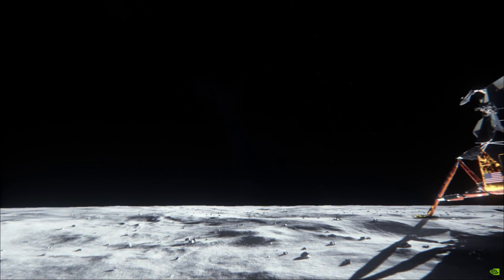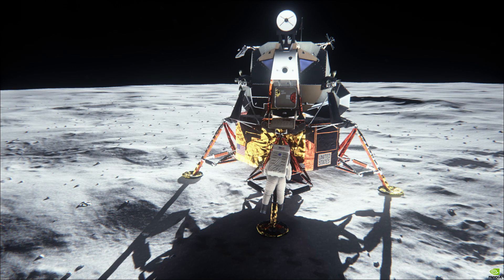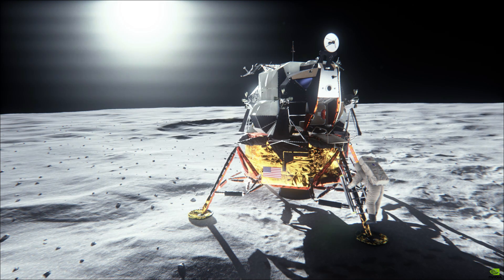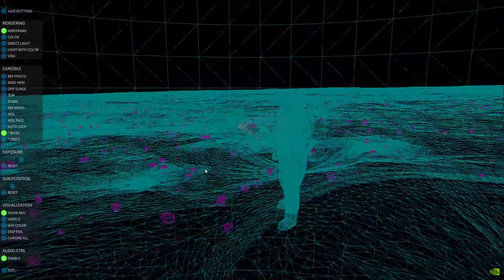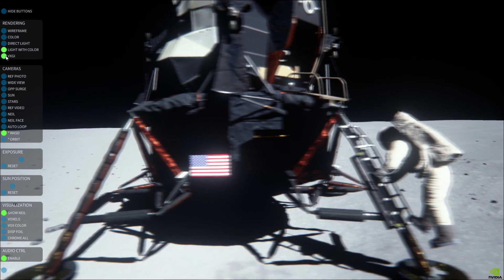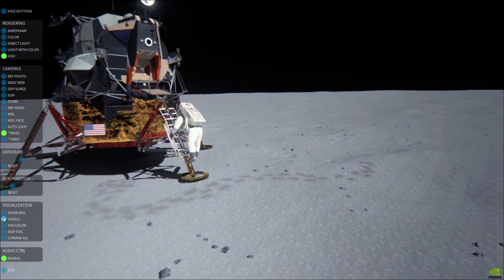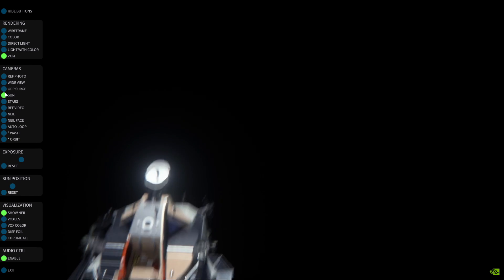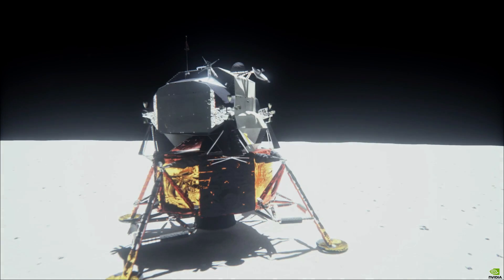Nvidia Tech Demo: Apollo 11 Moon Landing (ran on 2 gtx 970s acx superclocked)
Hey guys, here's something cool that game in my latest driver update that also serves as a great way to test the limits of my school's internet and to see if it's plausible to do uploads en mass for the week from here between classes. Enjoy!